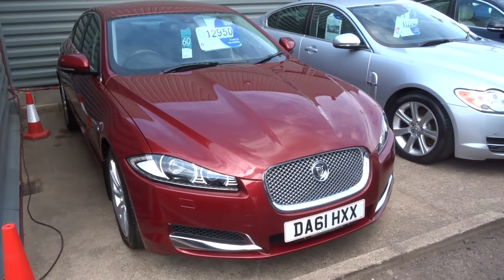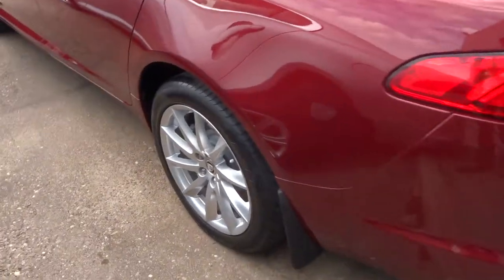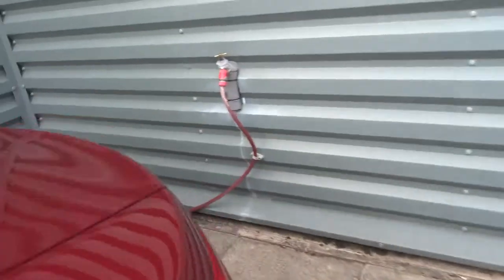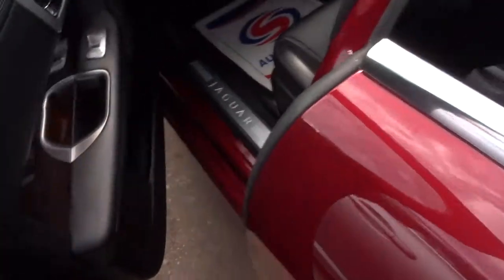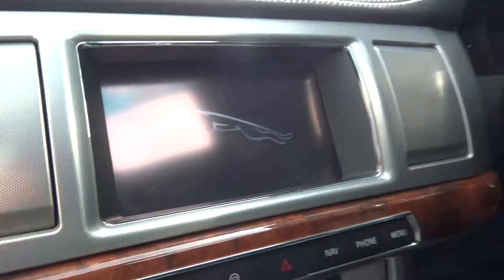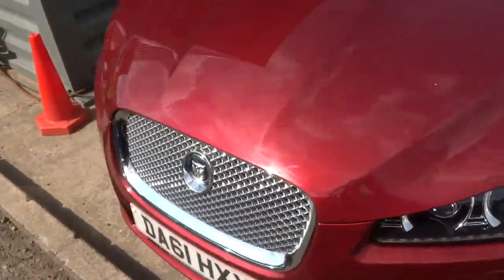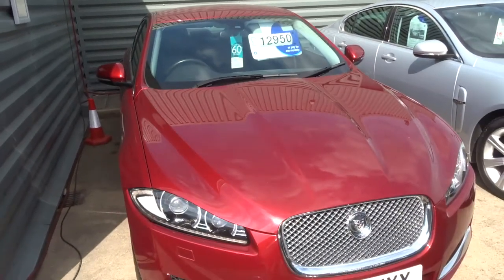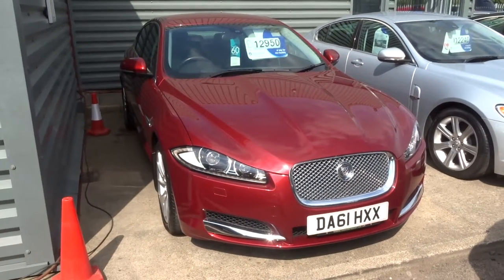Country Car Barford Warwickshire JAGUAR XF 2.2 D LUXURY 4d AUTO 190 BHP